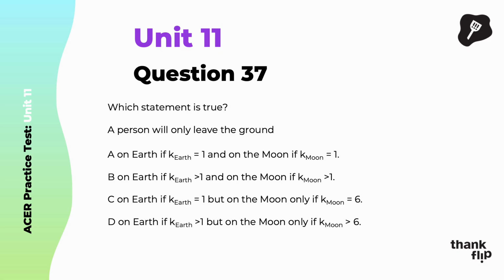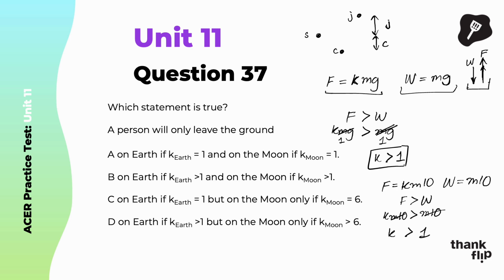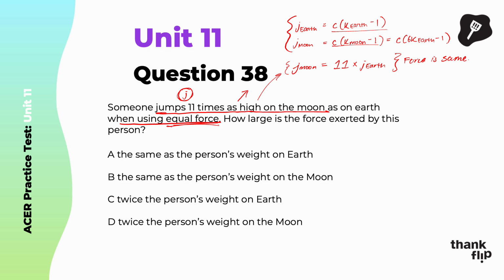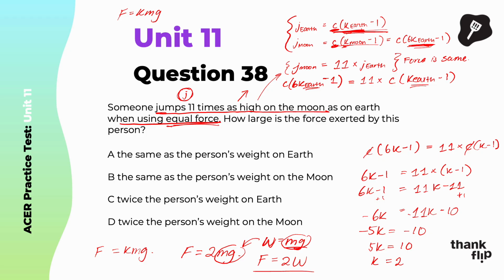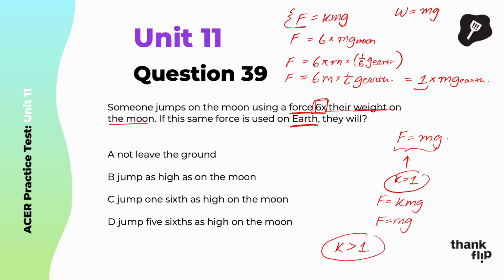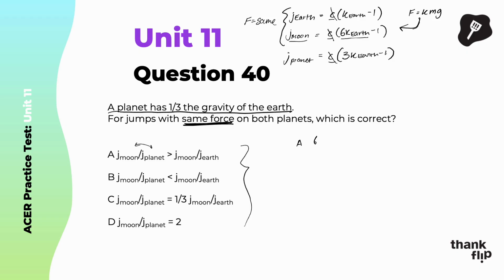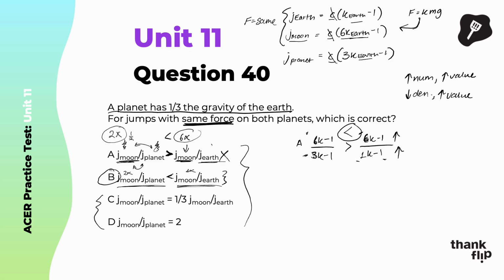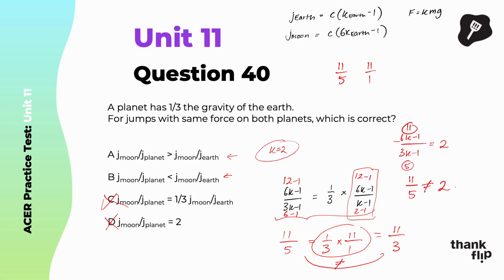ACER GAMSAT Practice Test A Section 3 Explained | Questions 37-40